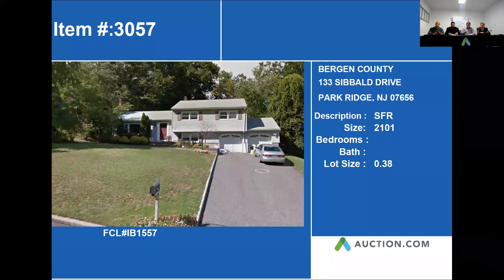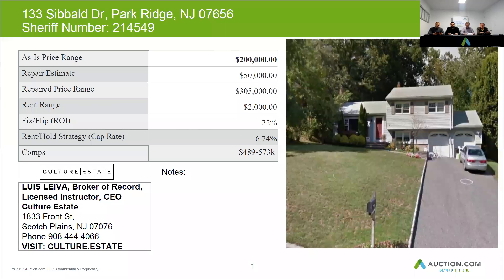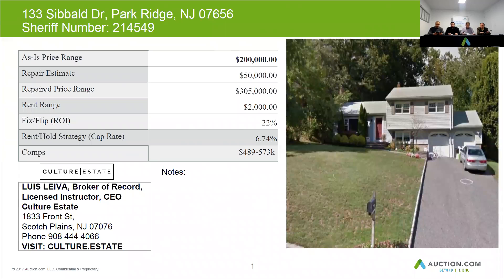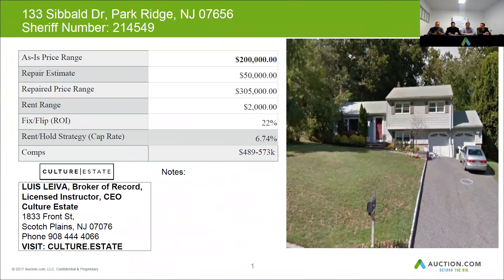133 SIBBALD DRIVE, PARK RIDGE, NJ - 07656